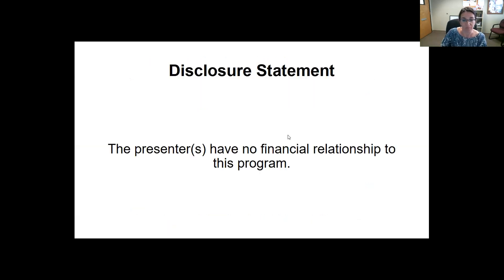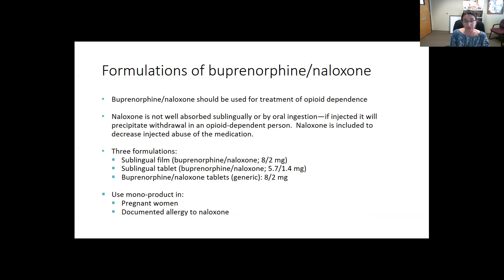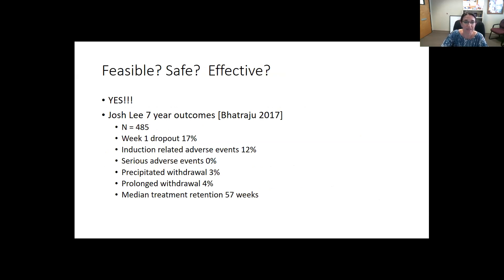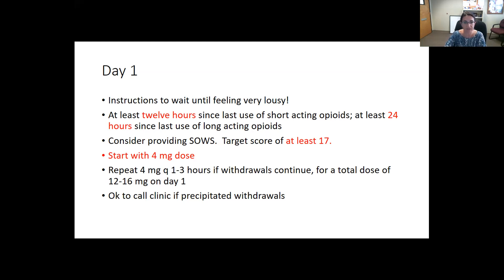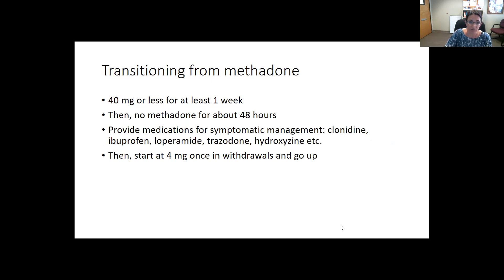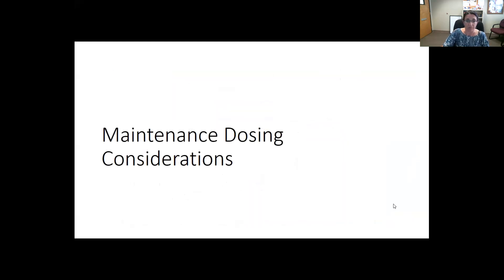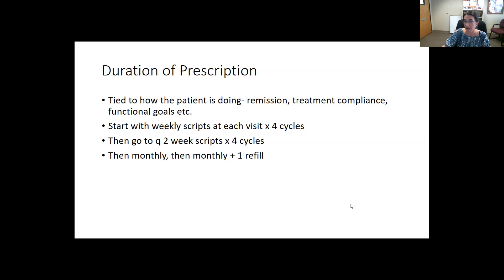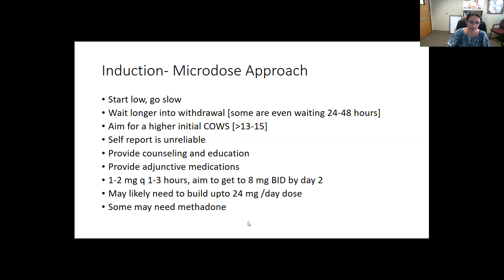Details of Formulation of Dosing of Buprenorphine 7/19/22